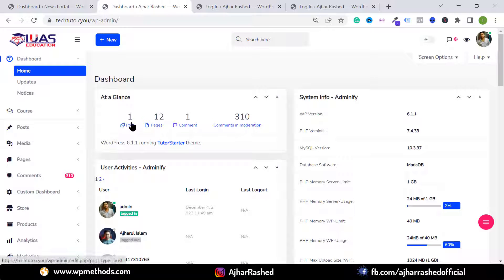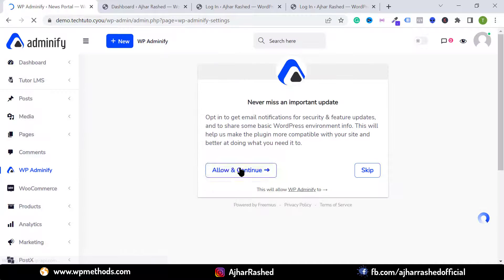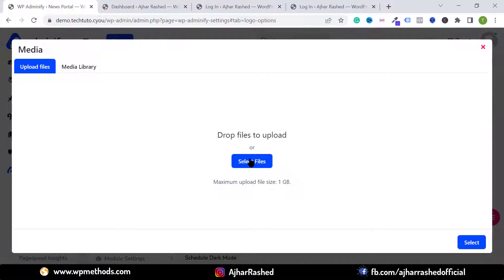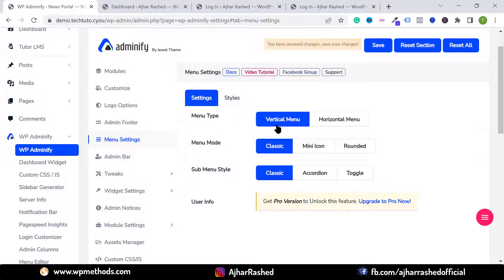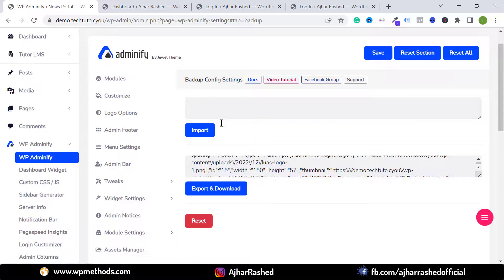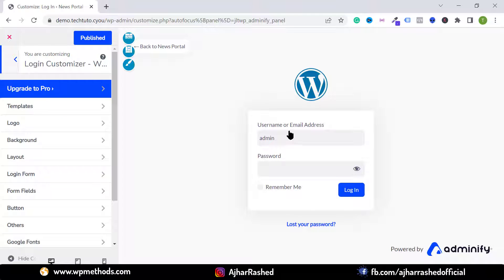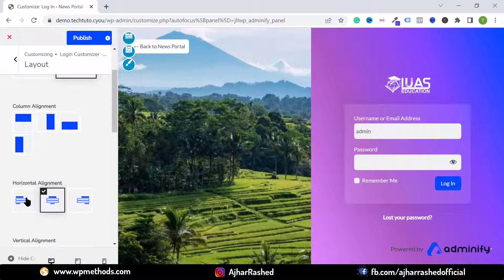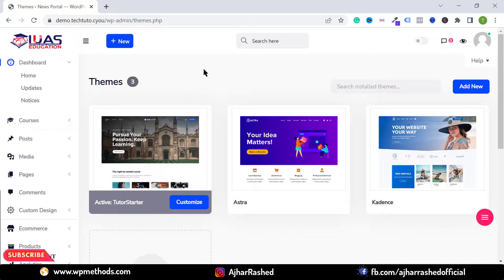Best Free Custom Wordpress Dashboard Plugin | Wordpress Custom Login Page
In this video, I have shared how to use wp adminify free plugin to design wordpress dashboard and add wordpress custom login page, custom wordpress dashboard. Easily change WordPress wp admin menu icons, text, links, and add your custom dashboard widget. Also, change or customize wordpress login page and you can set your custom logo, text, and background for the login page. This plugin is free and easy to use. Just follow this video.

If you face any problem just comment on the description box. Pray for me Allah Hafiz 😀